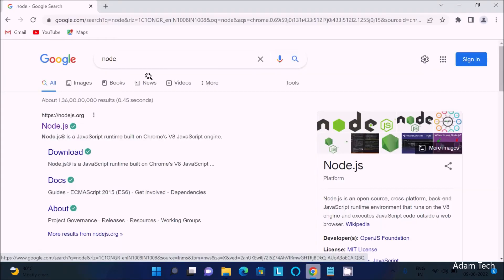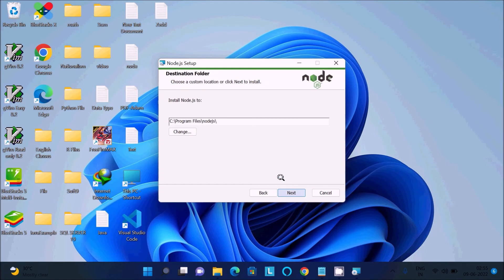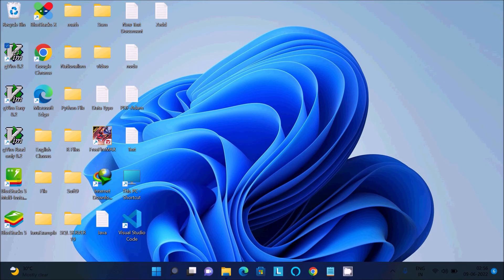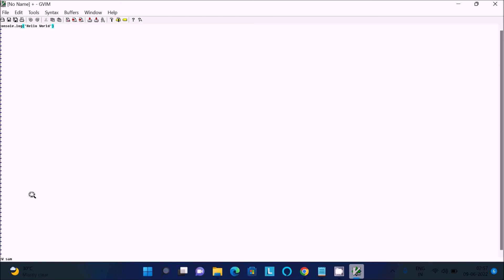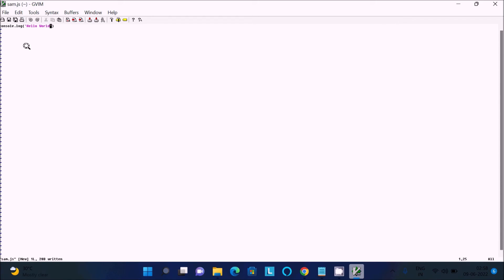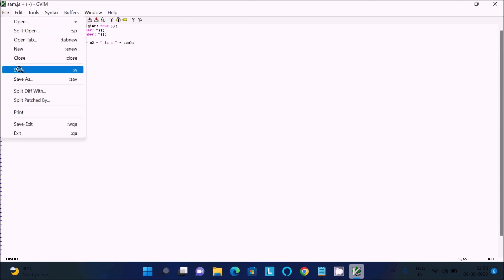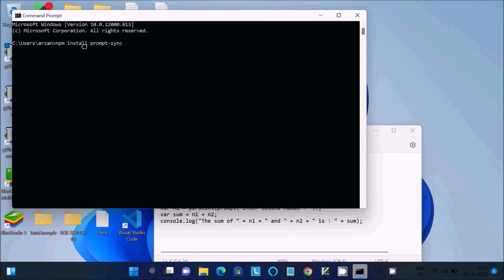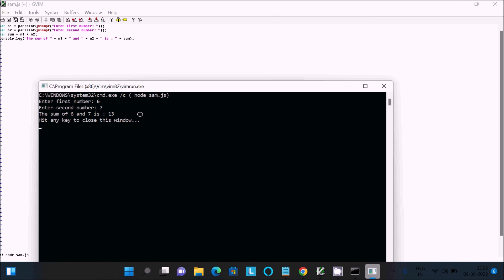How to run JavaScript in Vim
javascript in vim

run javascript in vim

debug javascript program in vim

setup javascript in vim

vim for javascript

run javascript in vim text editor